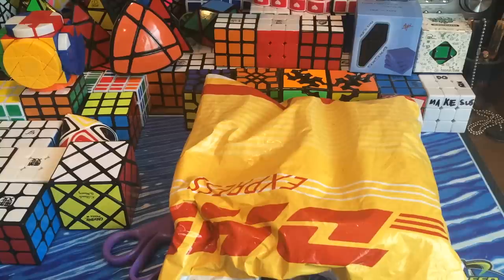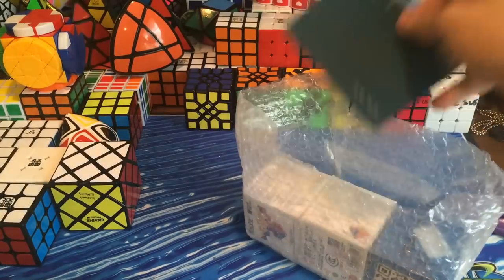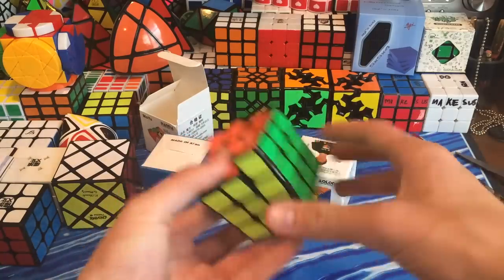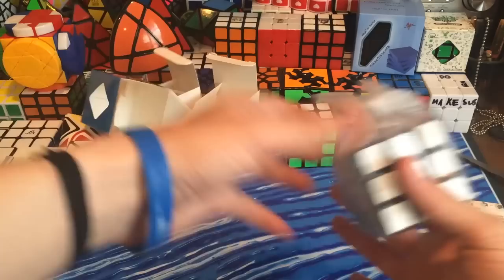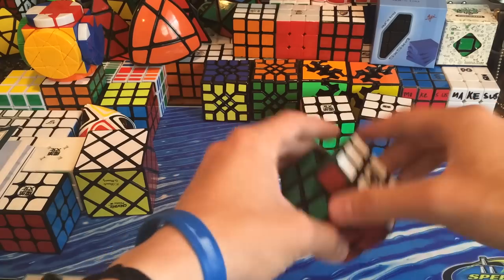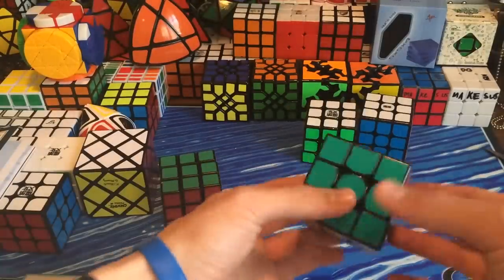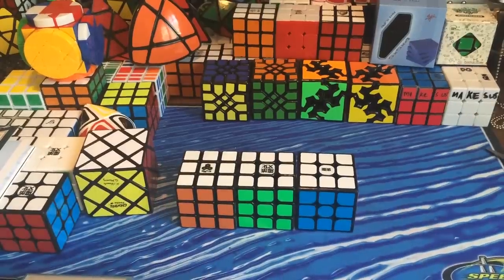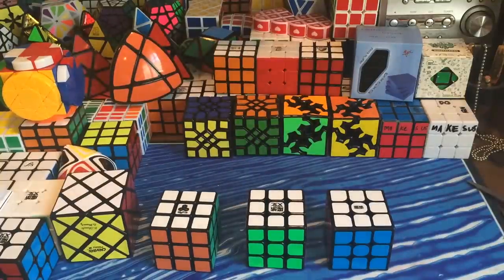Hui Yuan 3x3, MoYu AoLong & MoYu DianMa Unboxing | Lightake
Matthew Dickman
17328 Ventura BLVD #102

Skype: sweetishear101
Oovoo: kingmathyall
Vine: KingMathyall

Favorite APPROPRIATE phrase from last video:
User: Ikshtendinker
Phrase: Kicking Fat Puppies

Favorite INAPPROPRIATE phrase from last video:
User: Ding Dong Cuber
Phrase: King Floppy Penis